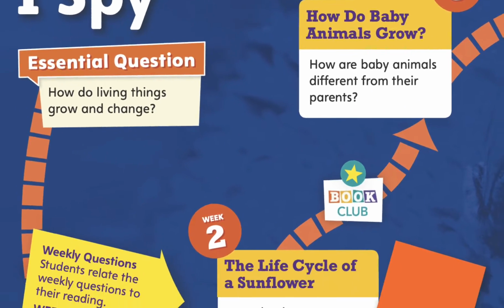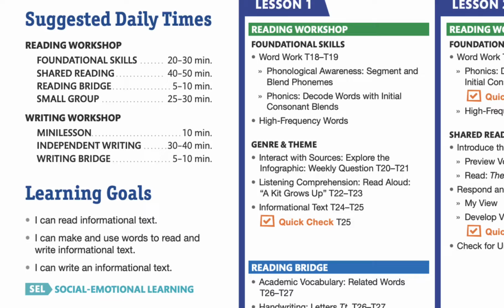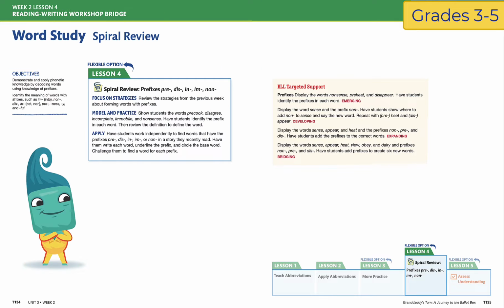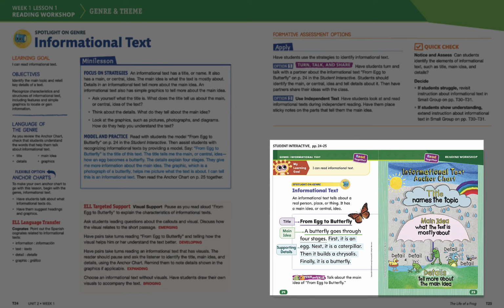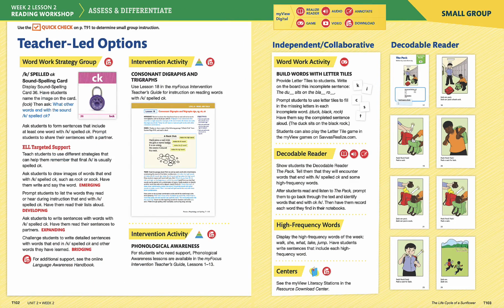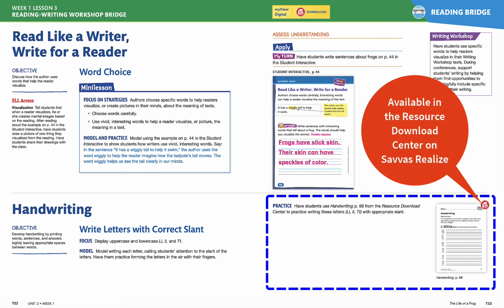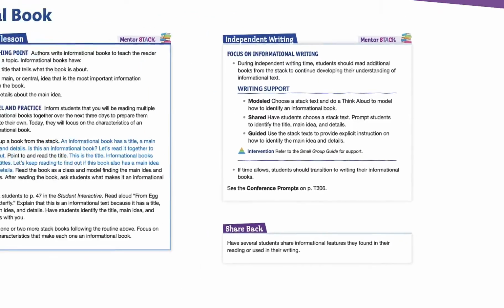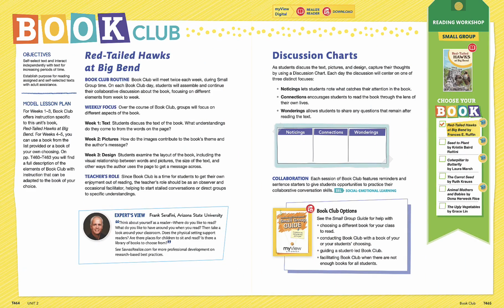Savvas MyView Lesson Walkthrough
This video will walk you through the different Savvas myView lesson parts of the teacher’s manual (grades K-5). Join us for an in-depth look at the myView curriculum as we guide you through its key components. From unit overviews to project-based inquiries, we'll cover everything you need to know, making teaching with myView a breeze. Discover how myView can engage students, boost literacy skills, and foster a love for reading in your classroom. Don't miss this educational journey with valuable insights and practical tips for teachers at all levels K-5. 📚🍎

 🔗 PodCast: Let’s Talk Ed Tech
letstalked.tech